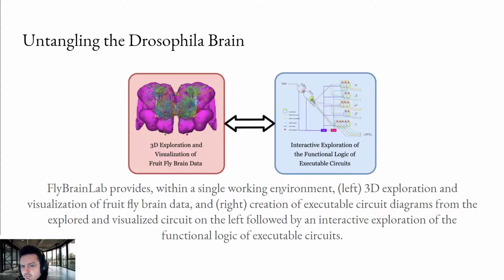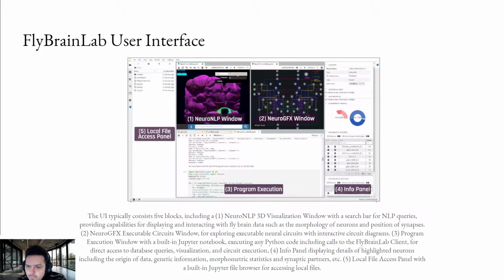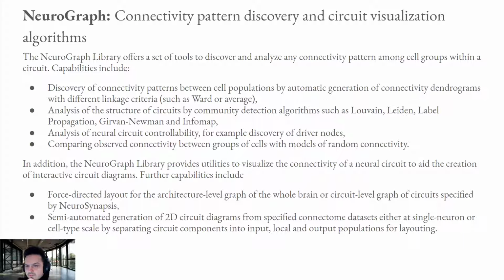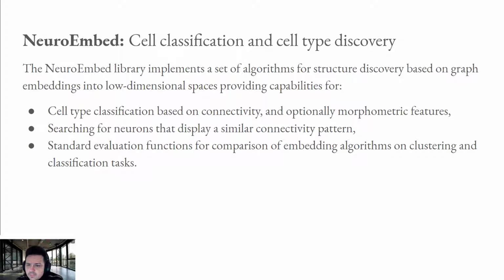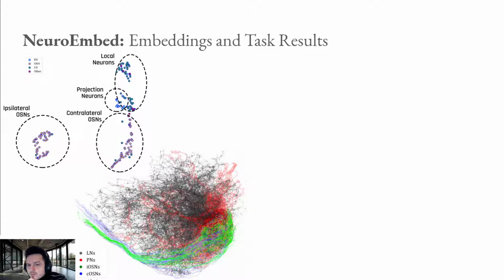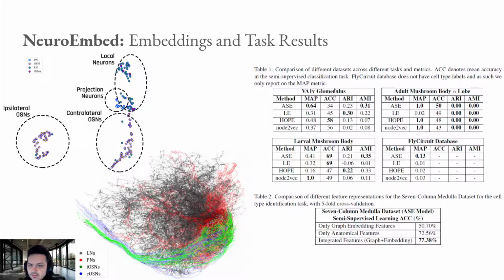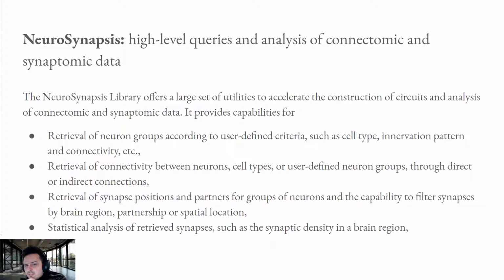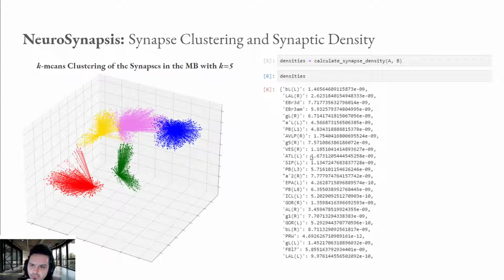Untangling the Graph Structure of Drosophila Datasets with Open Source FlyBrainLab Utility Libraries